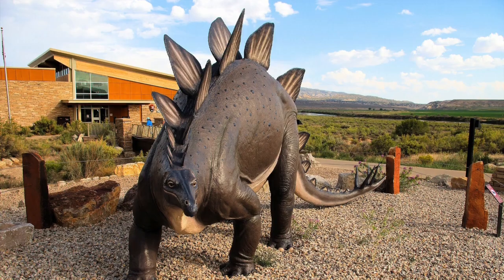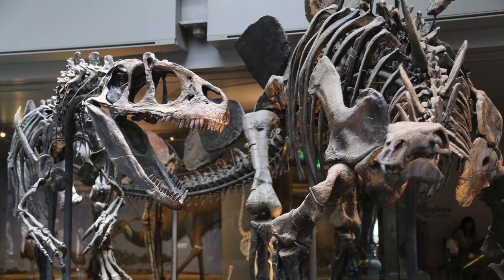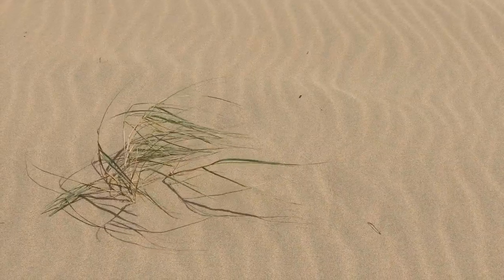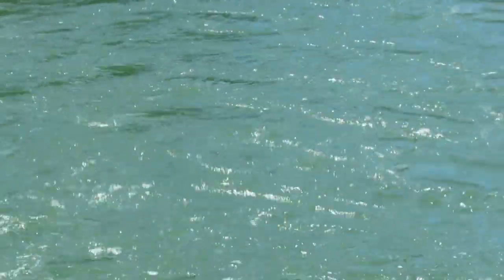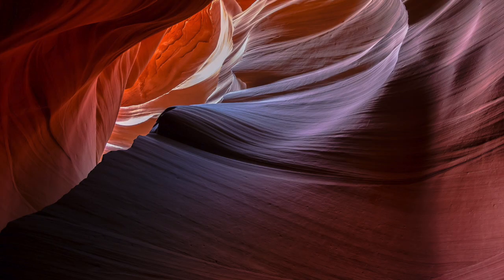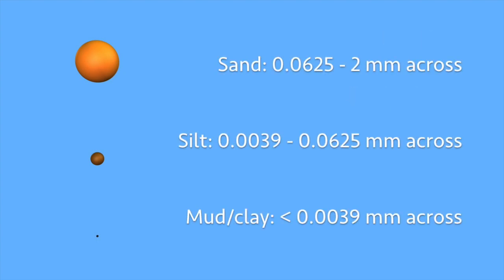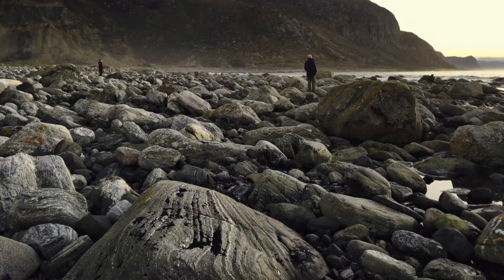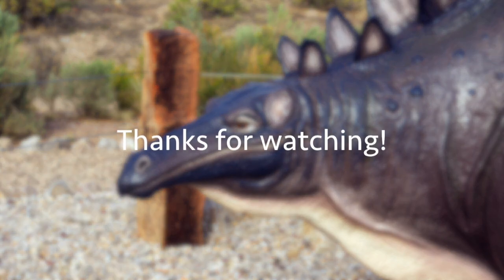Clastic Sedimentary Rocks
This is the first in a five-part series about rock types. It covers clastic sedimentary rocks, how they form, what they are made of, and the most common varieties. Contains coarse material, and also some fine material!

Except where otherwise specified, all imagery used is my own work, or exists in the public domain.

If you've come this far, thank you for your support! I am a happy Stegosaurus.  :)